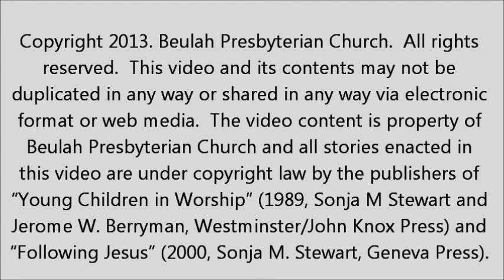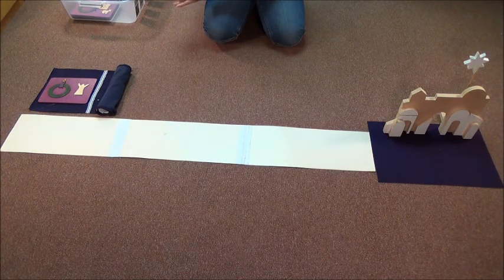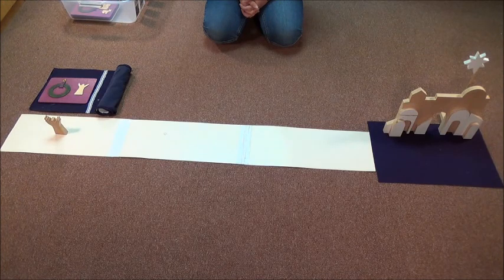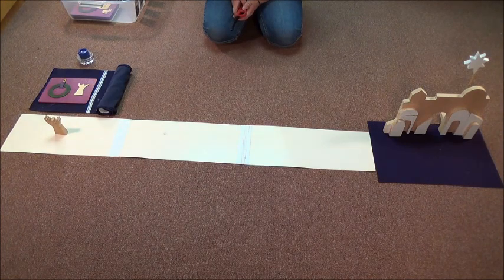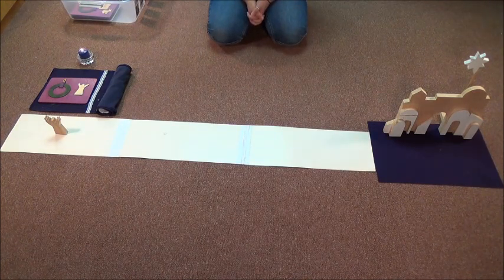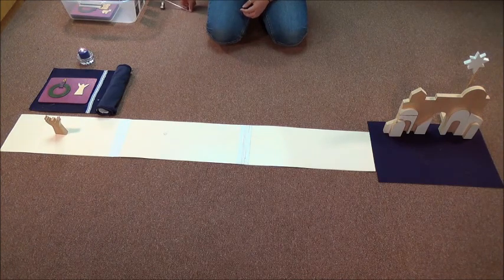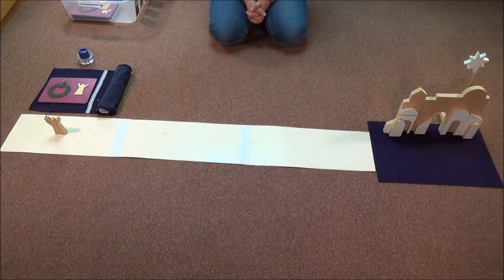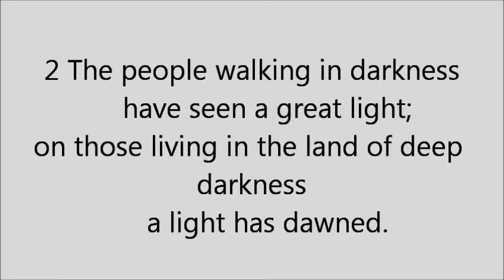Advent 1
This video in the Knowing Place @ Home series of Beulah Presbyterian Church, tells the first part of the story of the journey toward Bethlehem for the Savior's birth.  In this story, we experience the light of the Prophets.